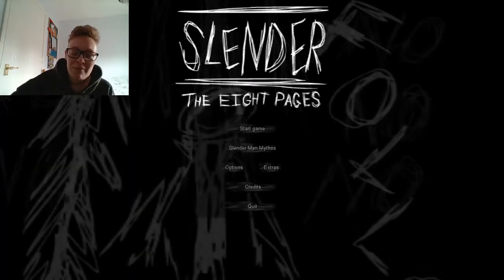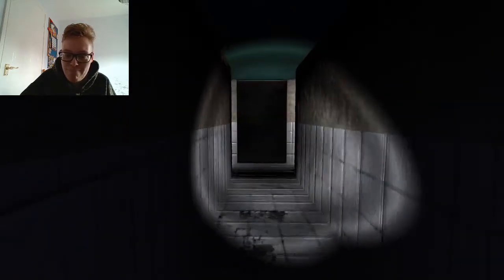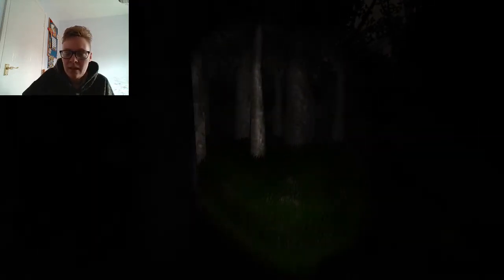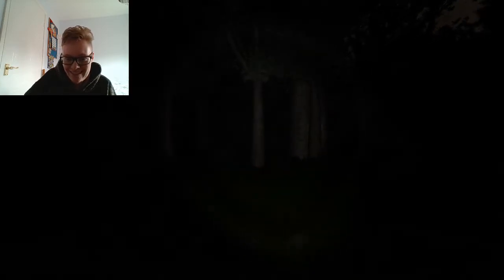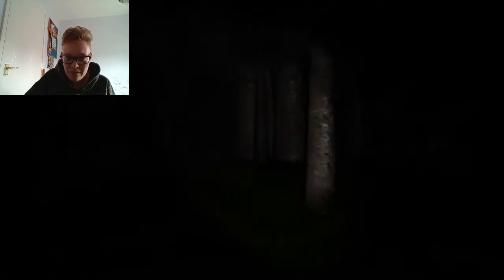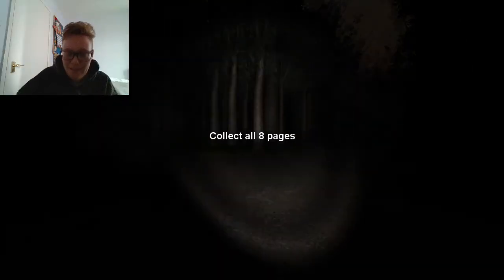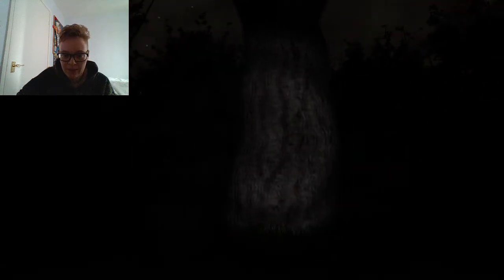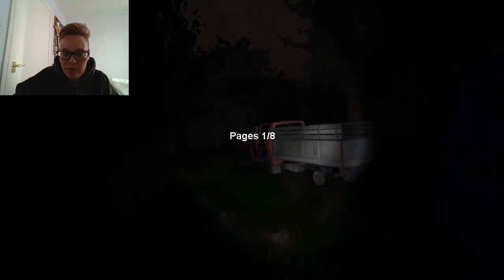Let's Play Slender - Halloween Special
A bit of a classic now for let's play videos, and it would have felt wrong not to play this during my Halloween Specials! I actually had a lot of fun with this one, despite the fact that this game used to terrify me!